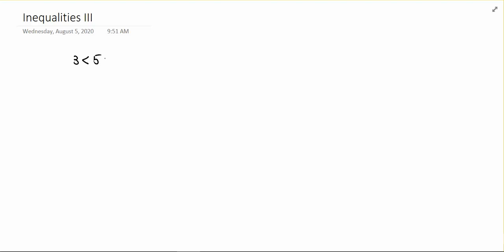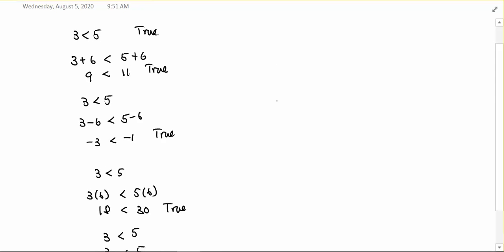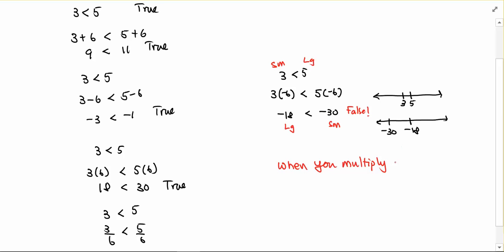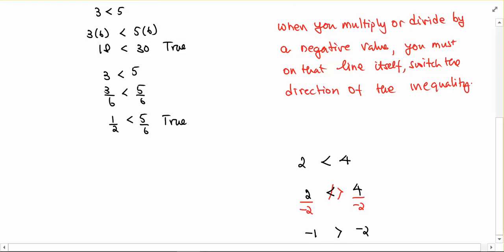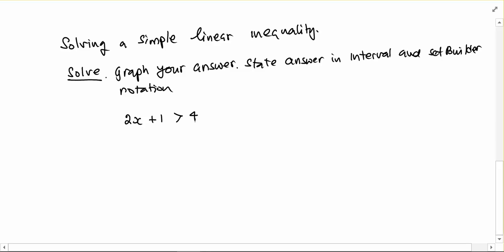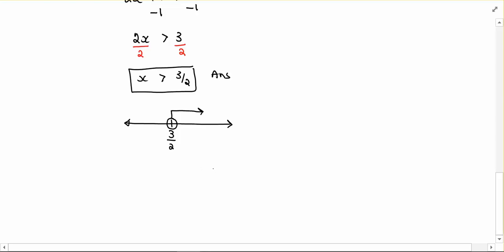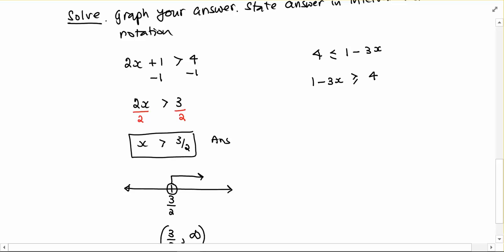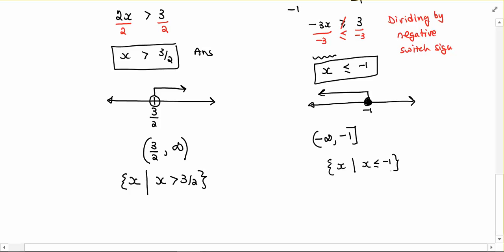Inequalities III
Linear inequalities III